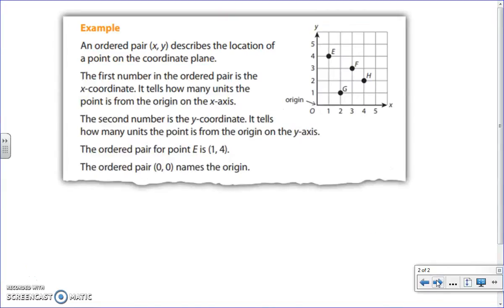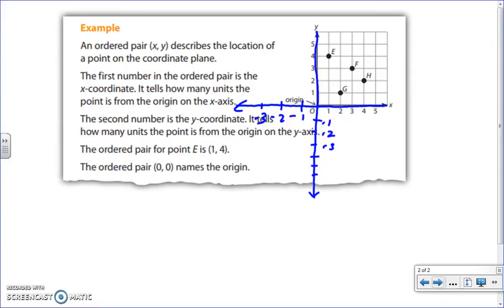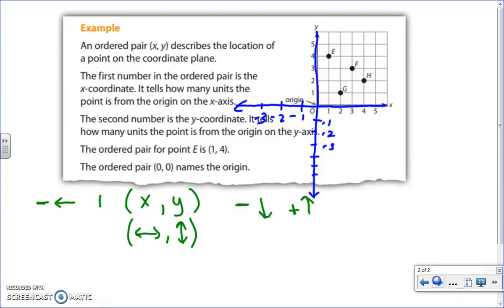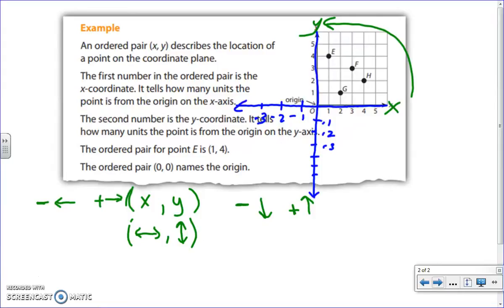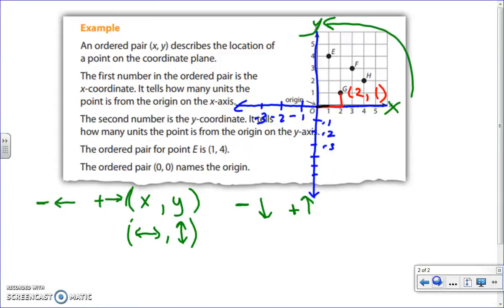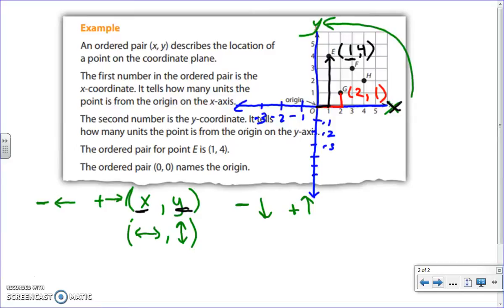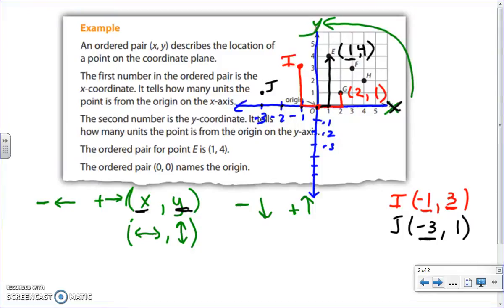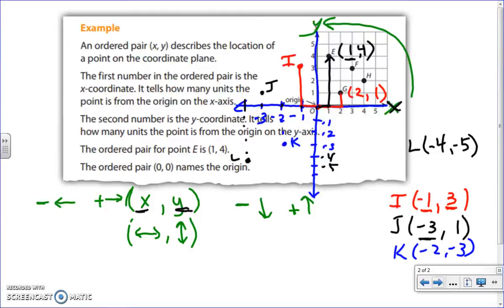Lesson 12 Day 1 P + PS Example 6th Grade Ready Math